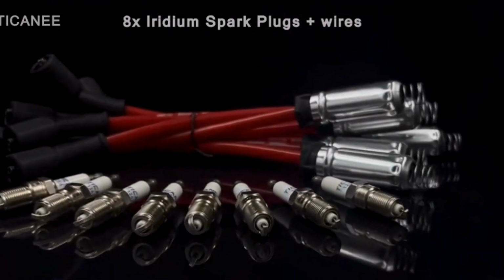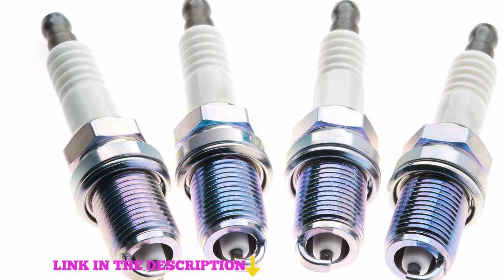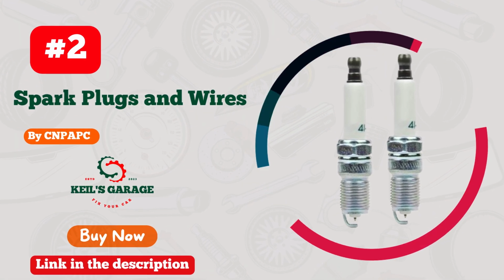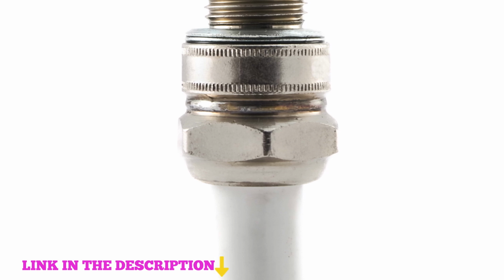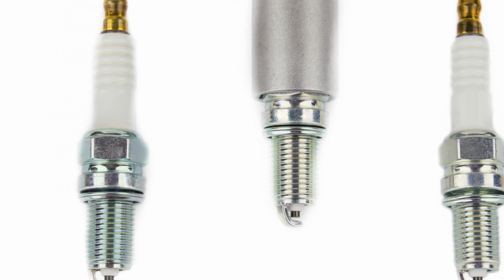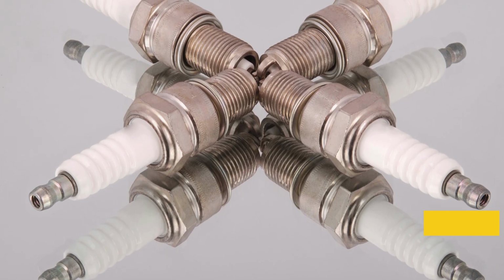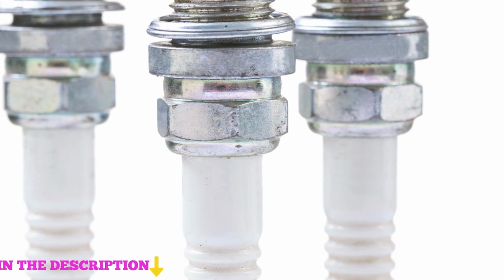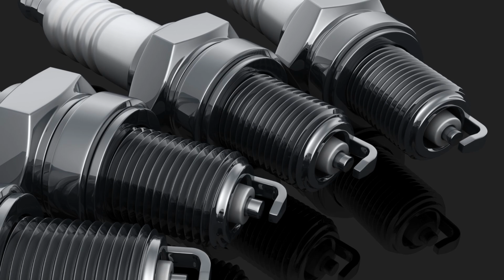Top 5 Best Spark Plugs for 5.3 Vortec in 2024 | Best 5.3 Vortec Spark plugs Replacement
☑️Top 5 Best Spark Plugs for 5.3 Vortec in 2024 | Best 5.3 Vortec Spark plugs Replacement: (Our Top Picks) ☑️

Looking to ignite the full potential of your 5.3 Vortec engine? Look no further! Our comprehensive guide showcases the top spark plugs engineered to unleash optimal performance for your powerhouse.

Discover the perfect spark plugs tailored to fit the needs of your 5.3 Vortec, ensuring seamless ignition and maximum power output. Engineered with precision and durability in mind, these spark plugs are designed to withstand the rigors of high-performance driving, while optimizing fuel efficiency and engine longevity.

From enhanced combustion to improved throttle response, our selection of spark plugs guarantees a smoother ride and heightened driving experience. Whether you're cruising down the highway or tearing up the track, these spark plugs are your ticket to unmatched performance and reliability.

Join us as we delve into the world of spark plugs, uncovering the key features and benefits that make them the ultimate choice for 5.3 Vortec enthusiasts. Don't settle for mediocrity – upgrade your spark plugs today and experience the thrill of peak performance like never before!

Unlock the full potential of your 5.3 Vortec engine with the best spark plugs on the market. Watch our video now!